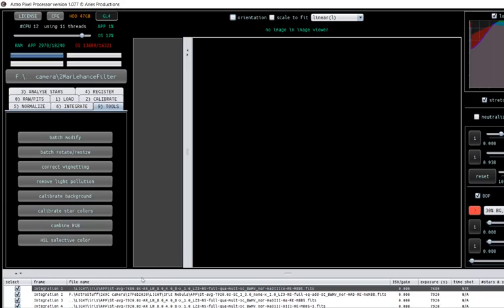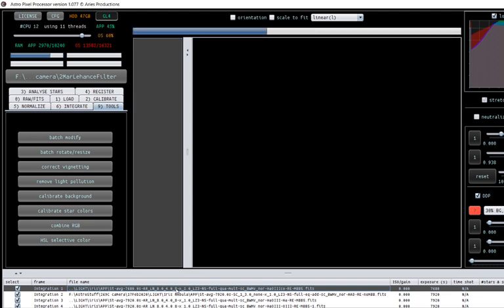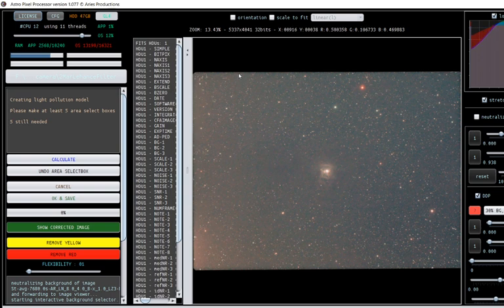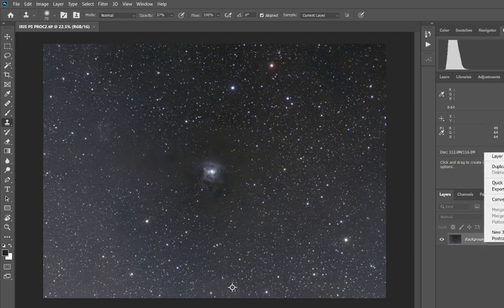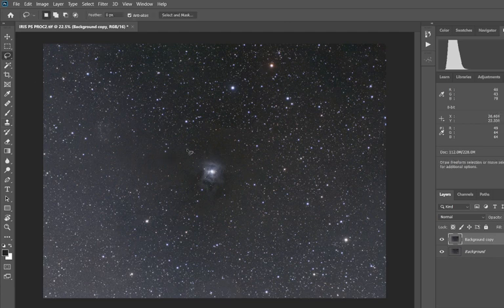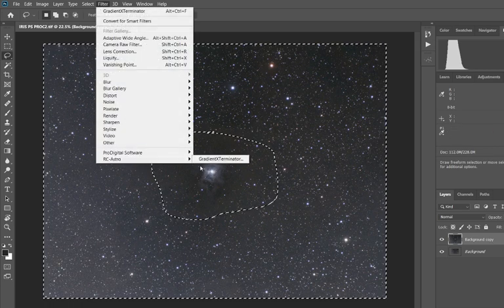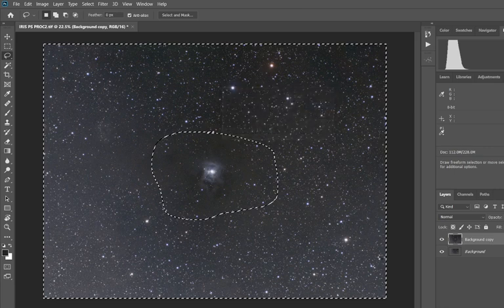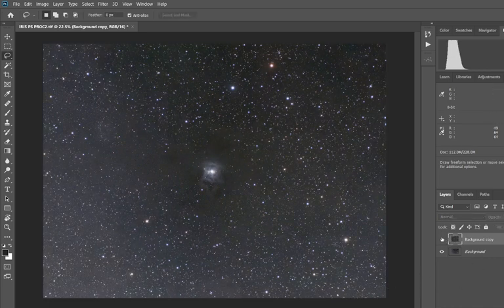Astro Pixel Processor using the Light Pollution Module the "Dave Harvey" Method.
Astro Pixel Processor using the Light Pollution Module the "Dave Harvey" Method, a bit tongue in cheek but it does seem to work quite well.